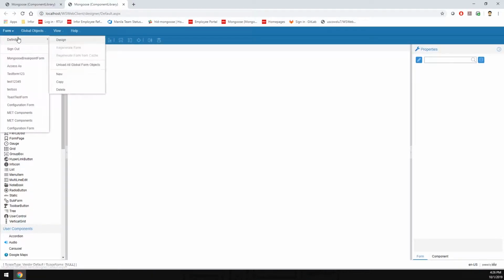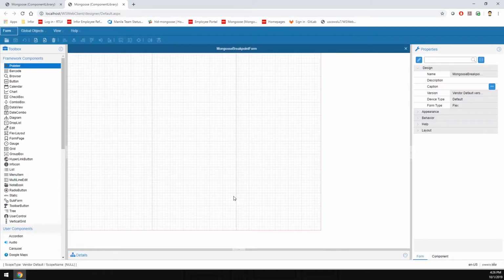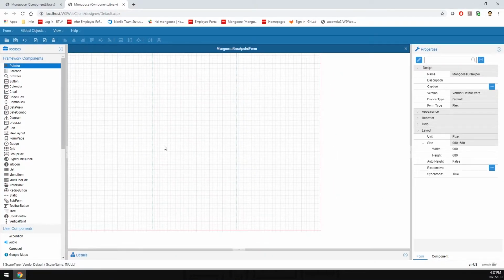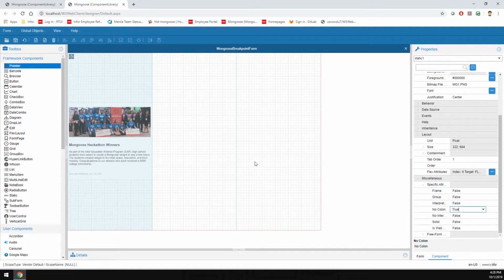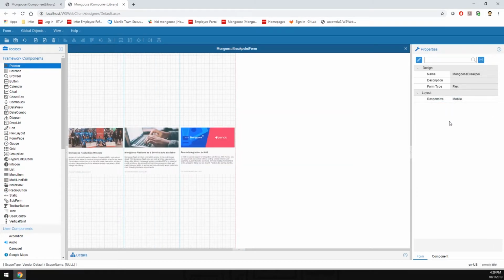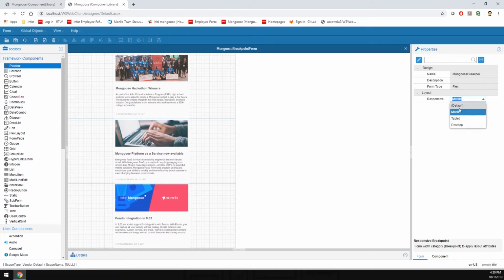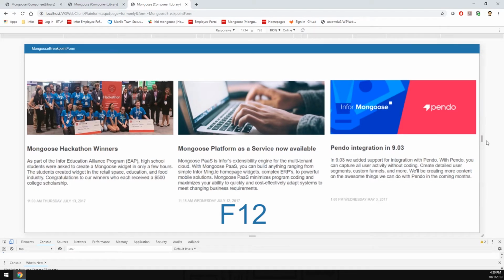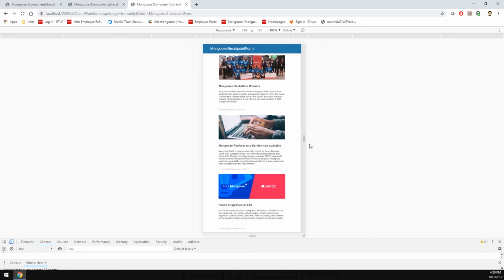Mongoose Responsive Breakpoint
How to use Mongoose responsive breakpoint forms, an extension of the flex video.